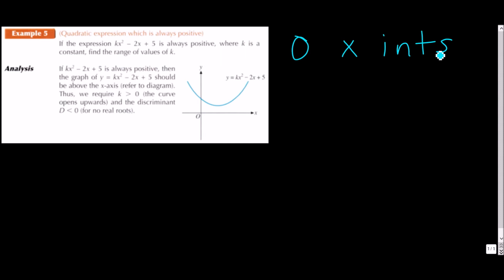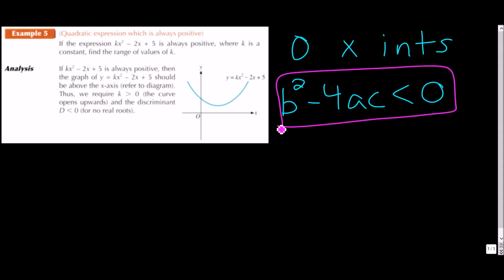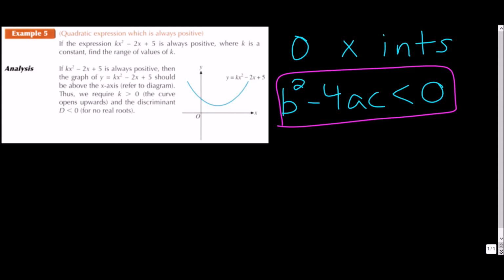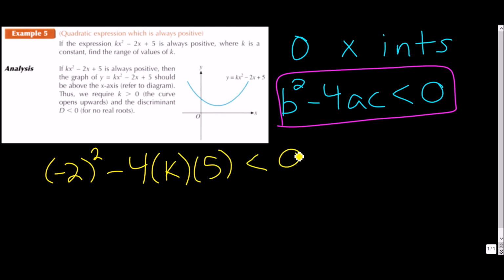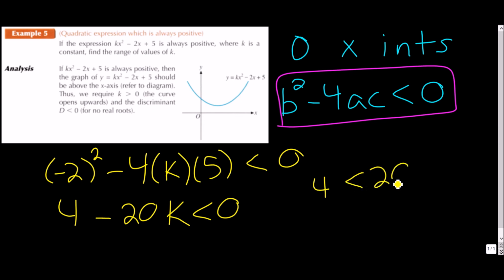1.2 Example 5